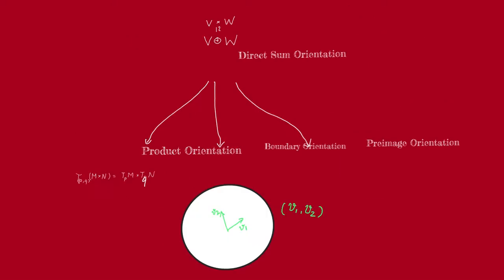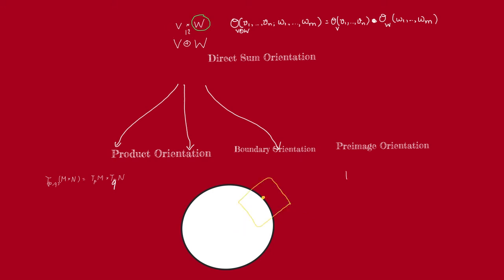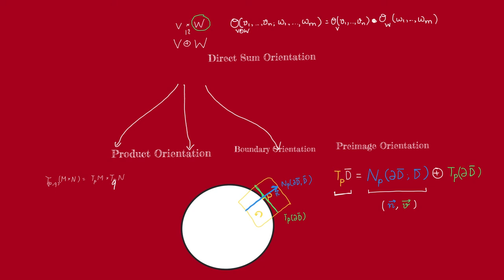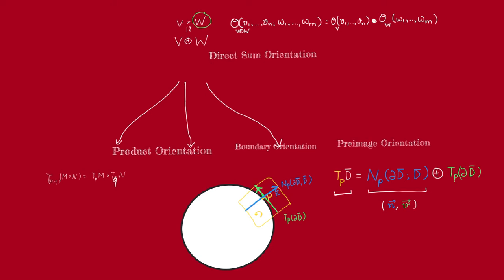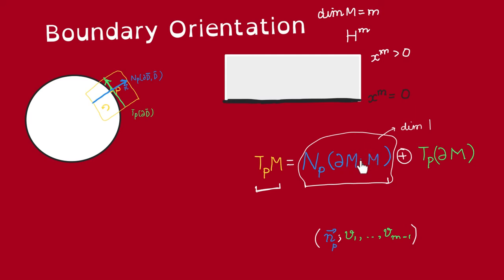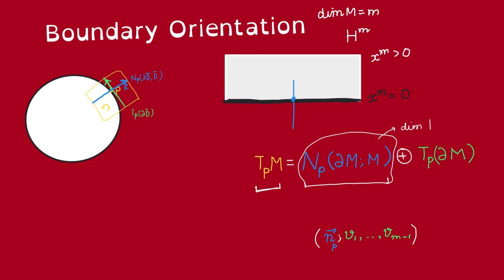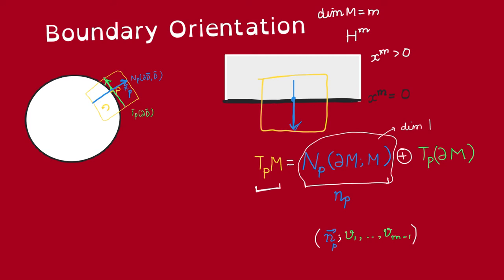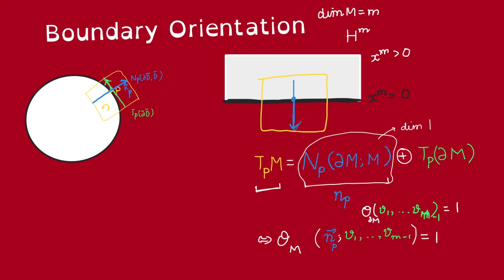Oriented Intersection Theory (part 4)- Boundary Orientation